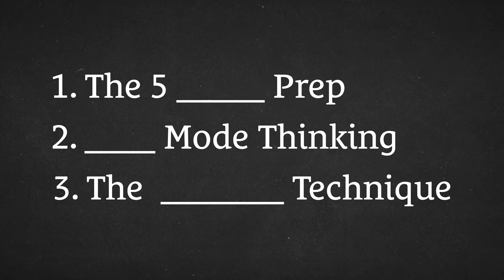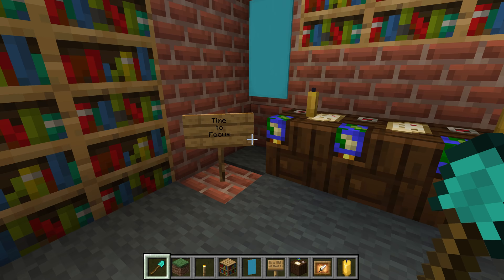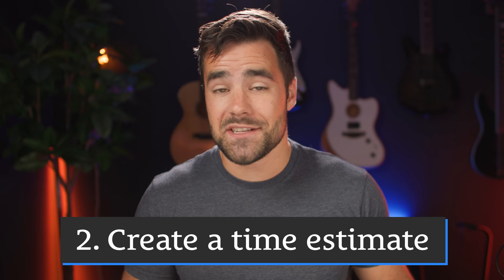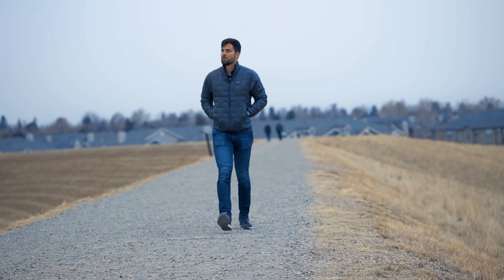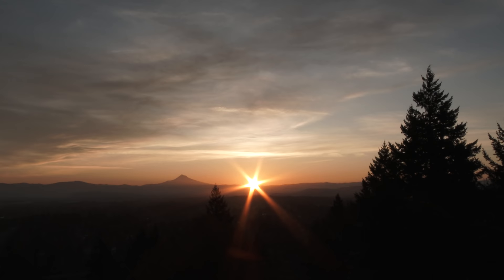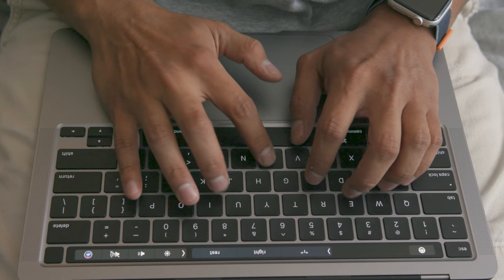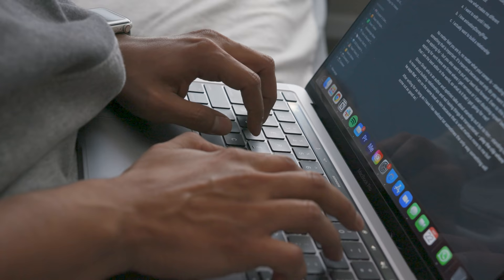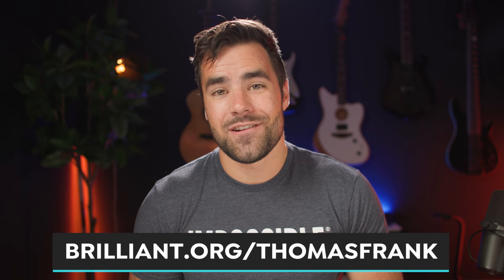How to Work with INTENSE Focus - 3 Steps Most People Skip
Focus is like gold - you have to dig for it.

⌚ TIMESTAMPS:
00:00 - Intro
02:00 - Get Clarity and Direction
03:45 - Use Both Modes of Thinking
05:23 - How to Get Into the Flow State